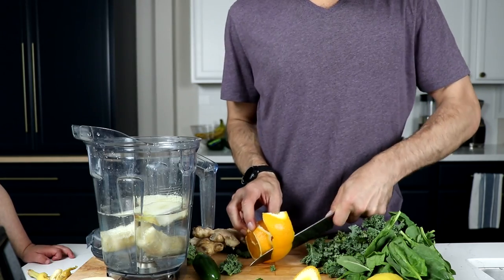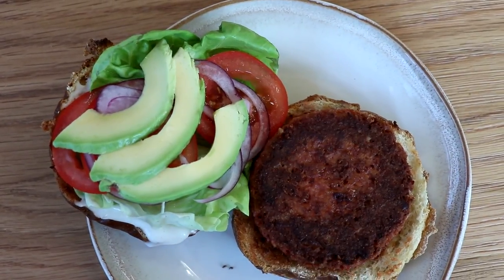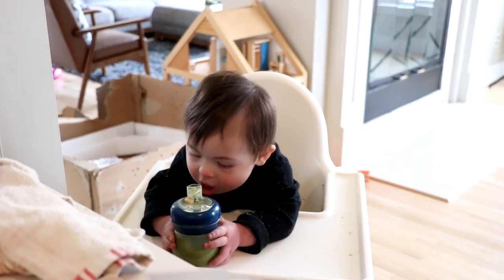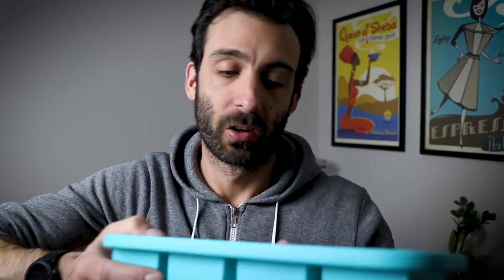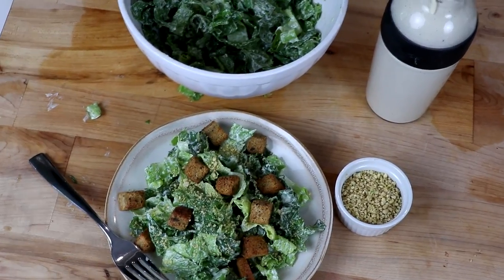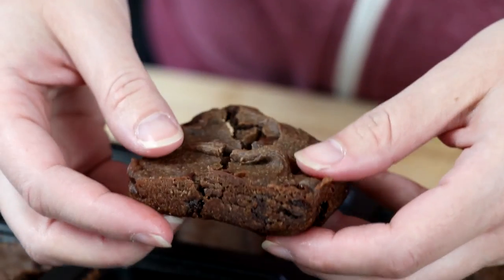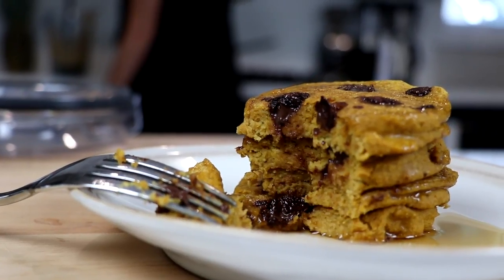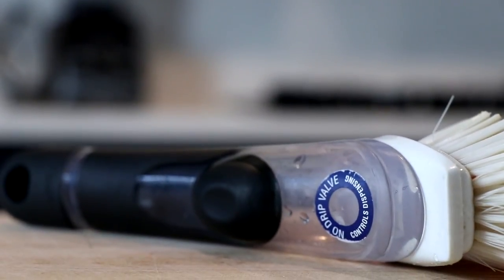10 Intriguing Vitamix Kitchen Accessories: Love These!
Today, we're talking about accessories that Vitamix owners have in their kitchen that make their lives better, easier, and less wasteful. Watch! Click “Show More” for links for more useful tips

VITAMIX KITCHEN ACCESSORIES
mac knife sharpener
lemon holder
avocado holder
onion holder
8-oz mason jars
32-oz mason jars
baby cup
ice cube tray (tiny)
ice cube tray (for soups)
dressings container
ice cream scooper
brownie tray
pancake squeeze bottle
scrub brush

Amazon (help us a little!)

may be the same price as...
Under Blade Scraper: (d) (a)

Universal
Nut Milk Filtration Bag: (a) retired (a)
Stainless Steel Container (a)

For Ascent
48-oz container: (d) (a)
48-oz Dry Grains container: (d) (a)

For Legacy / Explorian
32-oz container: (d) (a)
32-oz Dry Grains container: (d) (a)
Tamper Holder: (d) (a)

OTHER
FoodCycler FC-50 (d) (a)
Food Processor Attachment (d) (a)

Contents
0:00 Intro
0:17 The Knife!
0:52 The Lemon!
1:19 Jars!
2:08 Hey Baby!
2:28 Cubes!
3:28 On The Side!
3:55 Scooper!
4:23 Brownie!
5:24 Squeeze!
5:54 Brush!